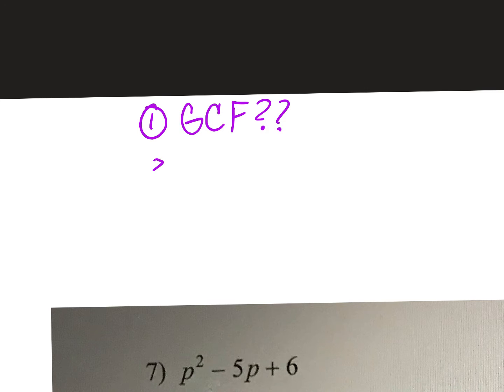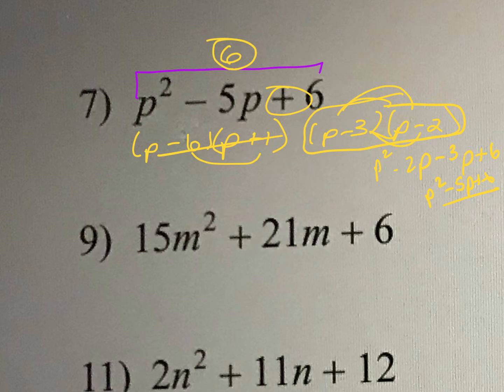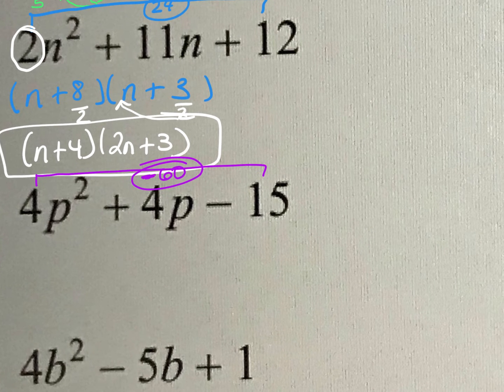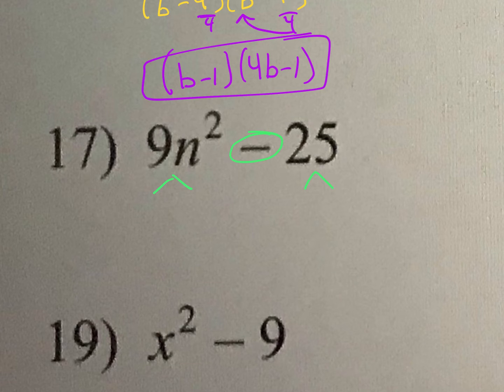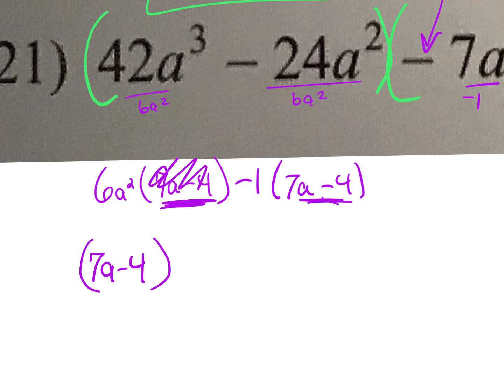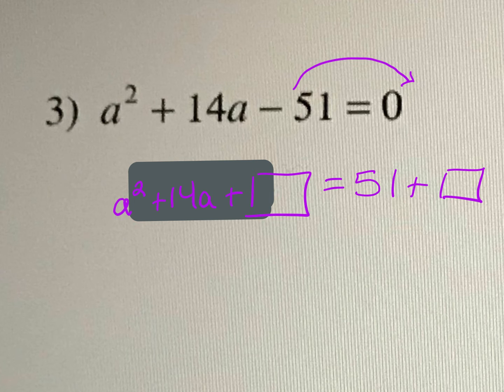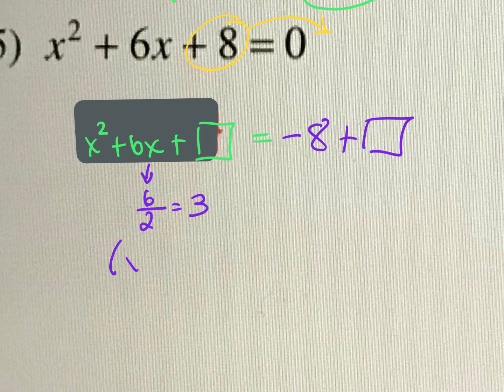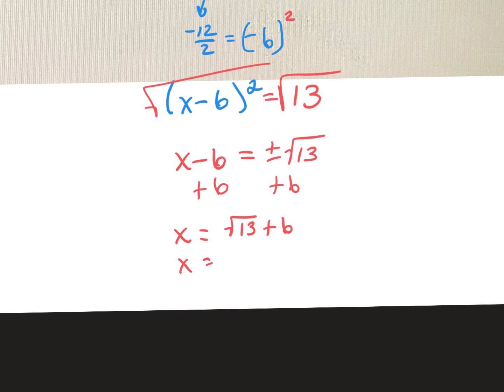09.08F PCH FACTORING PRACTICE.mp4